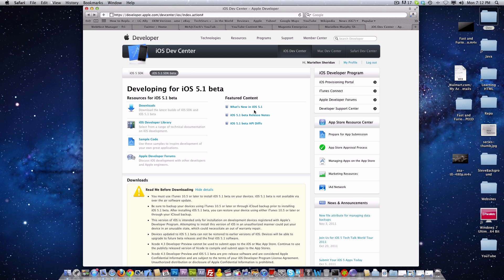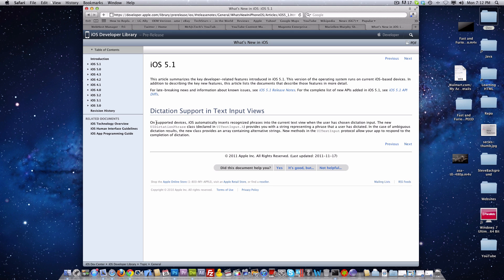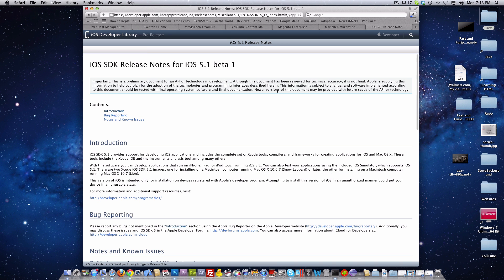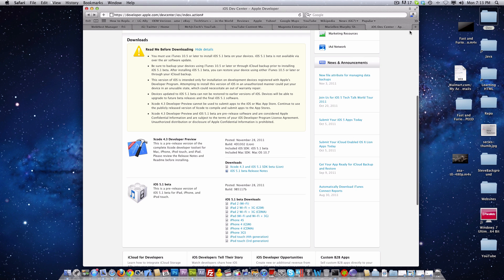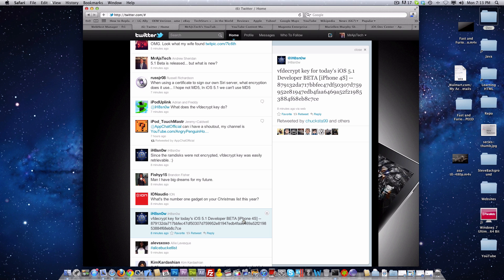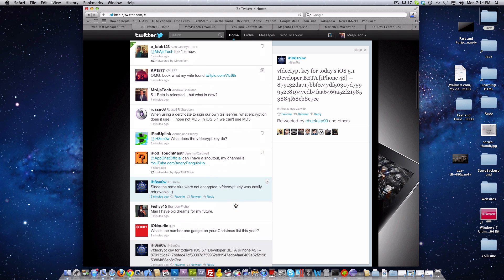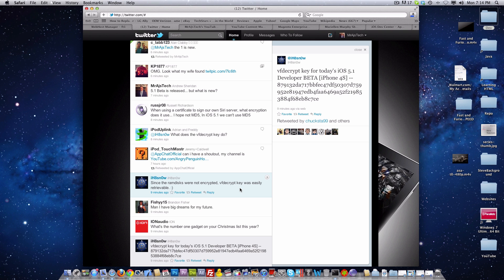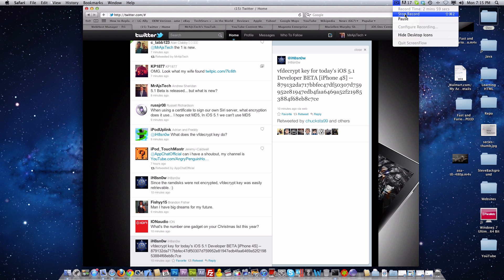iOS 5.1 Released || iPhone 4S Decryption!!!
Big NEWS: iPhone 4S can be decrypted on iOS 5.1 beta 1 therefor allowing people to access the Siri files to port siri. iOS 5.1 beta is released to developers. It is unknown as to what is new.